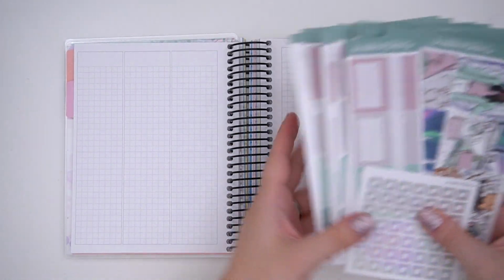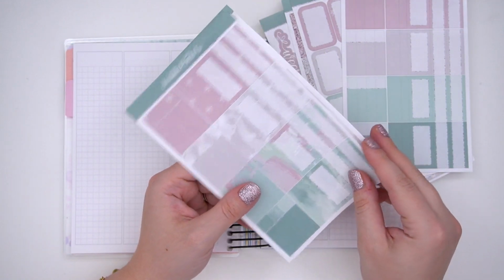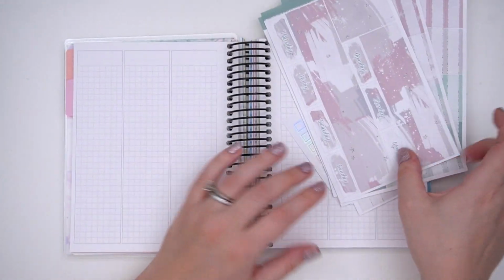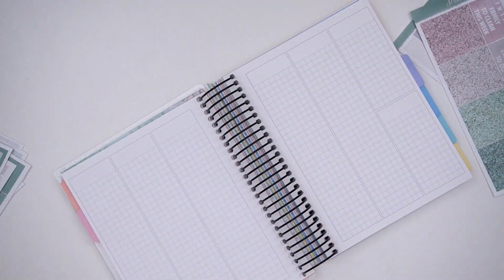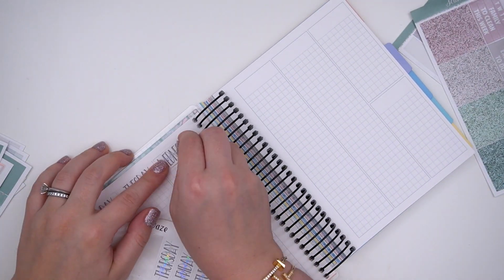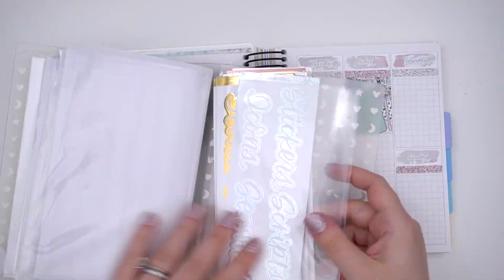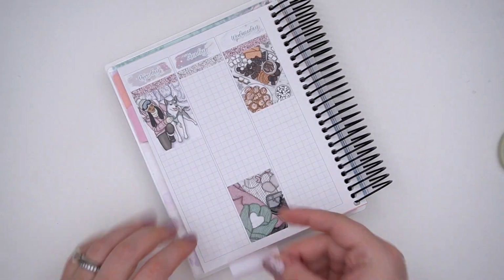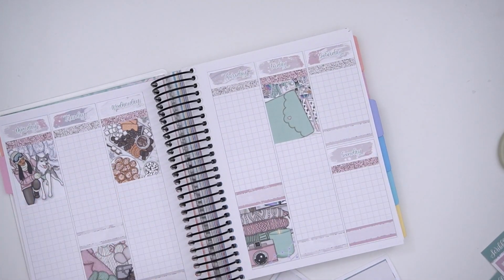Pre-Plan With Me // Aurora (Scribble Prints Co)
No new releases this week, but maybe something special for Wednesday? Maybe a sale of sorts ;)